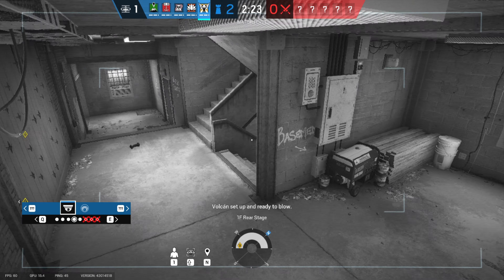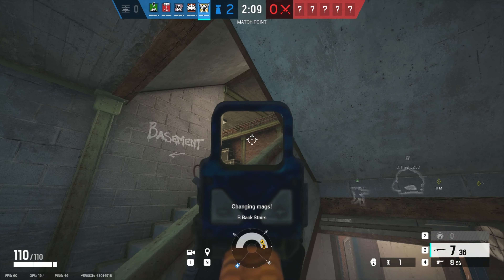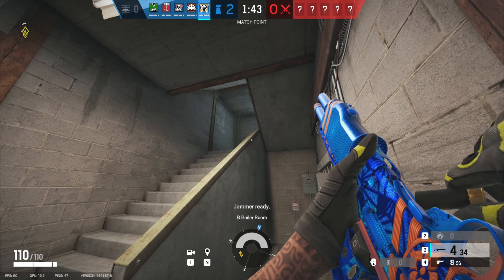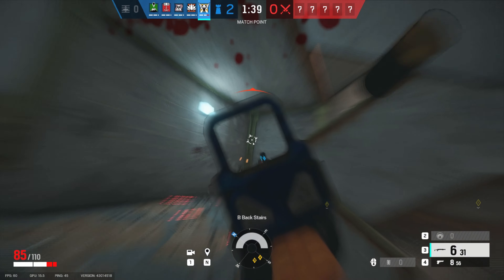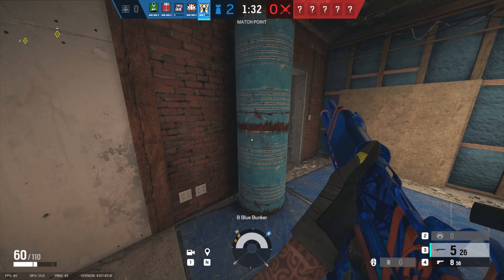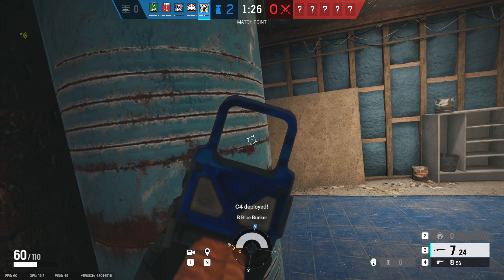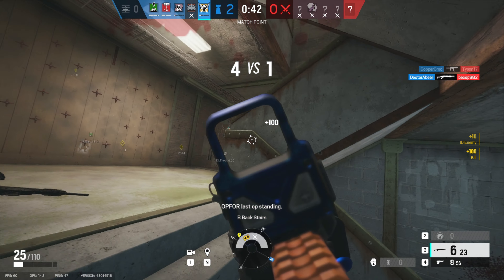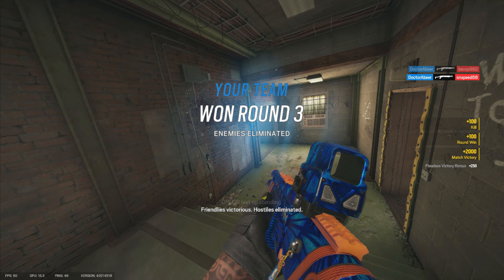Tom Clancy's Rainbow Six Siege 2022 08 08 07 28 49 03 - Valkyrie (2K & MVP, Shotgun fight)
GPU: GeForce GTX 1080 with Max-Q Design
CPU: Intel(R) Core(TM) i7-7820HK CPU @ 2.90GHz
Memory: 32 GB RAM (31.87 GB RAM usable)